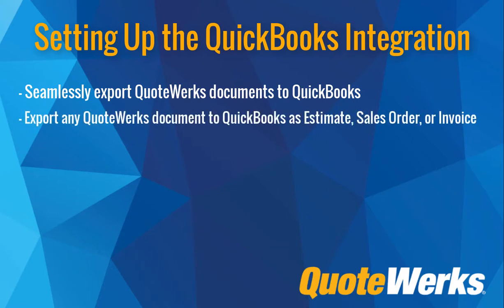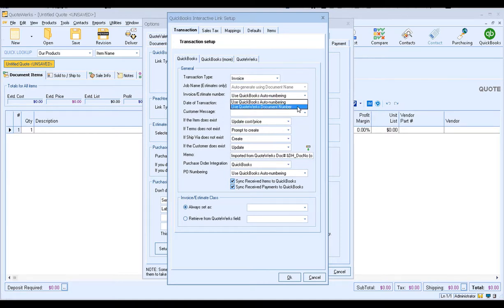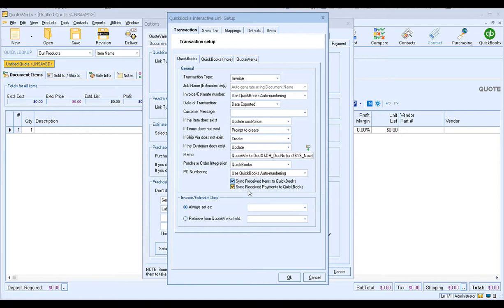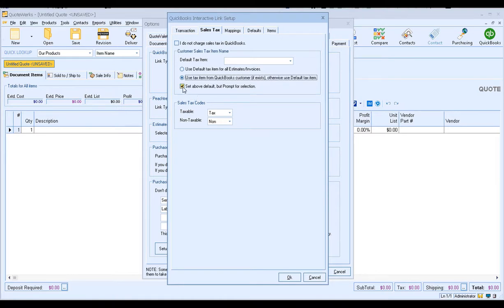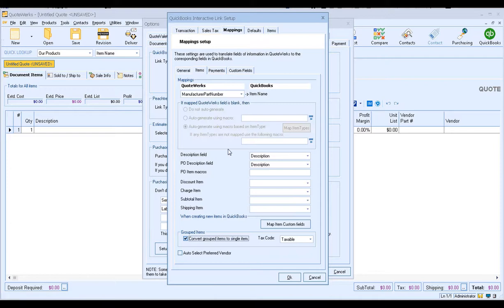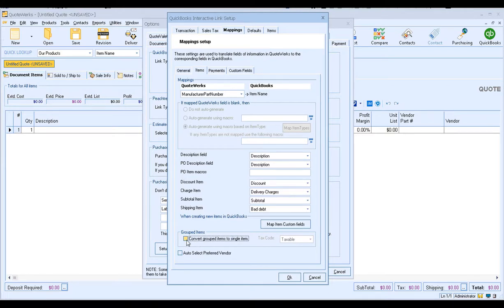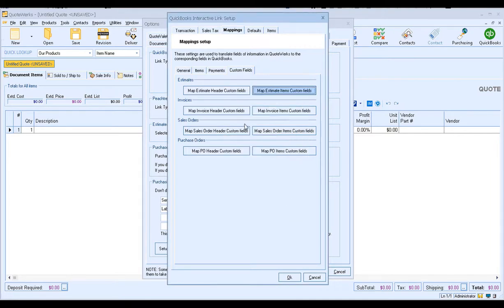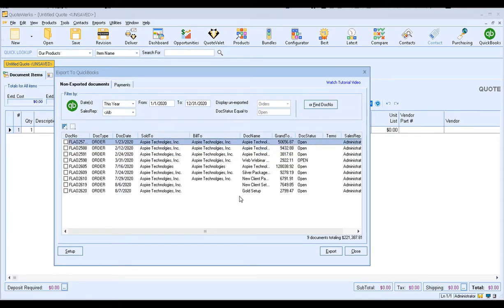Setting Up QuickBooks Desktop Integration | QuoteWerks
This video will walk you through how to configure the Interactive QuoteWerks Accounting Link to QuickBooks Desktop. QuoteWerks creates Estimates, Sales Orders, Invoices, Purchase Orders, Items, and more in QuickBooks.